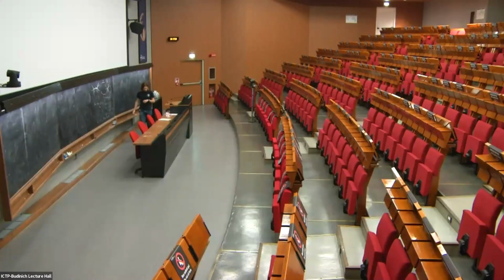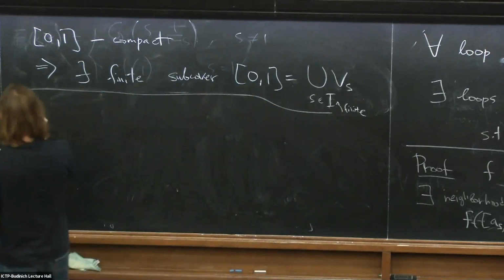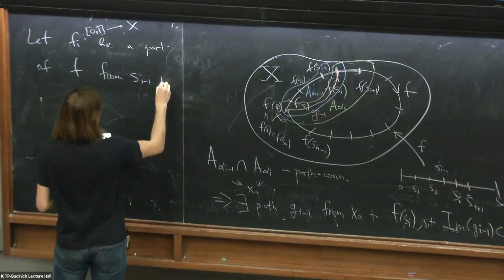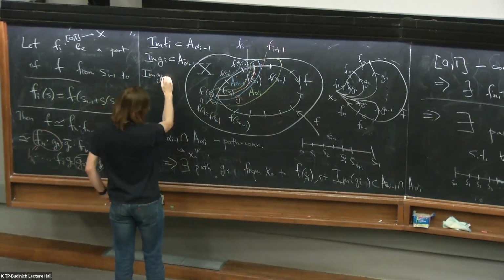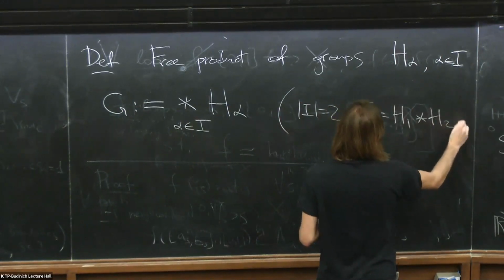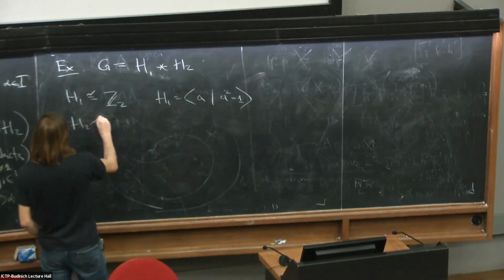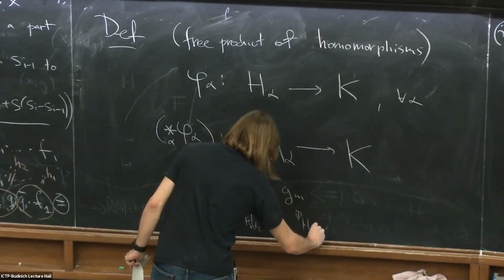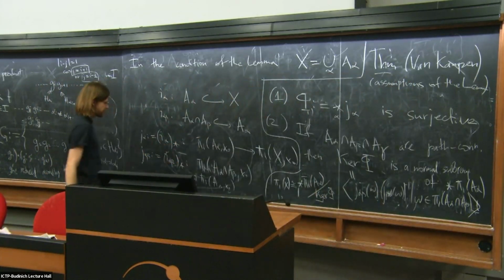Algebraic Topology (MTH-ALT) Lecture 7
MATHEMATICS
 Algebraic Topology (MTH-ALT)
 P. Putrov
MTH-ALT-L07-Putrov-Zoom.mp4